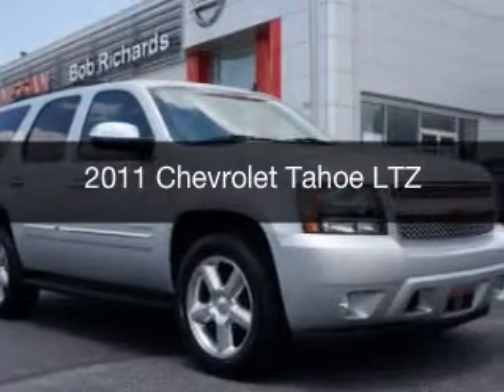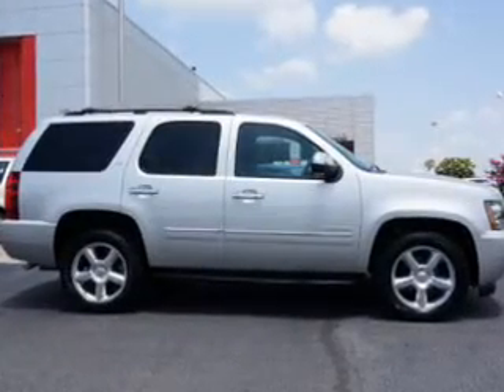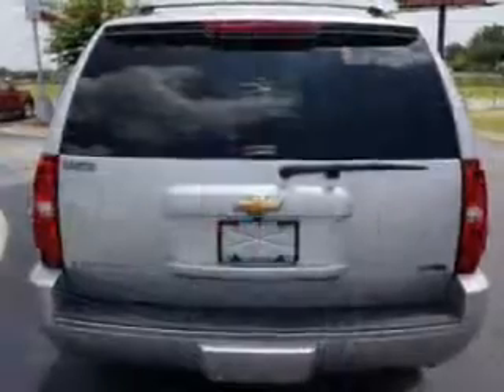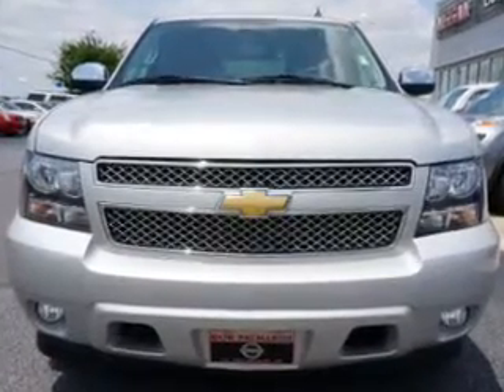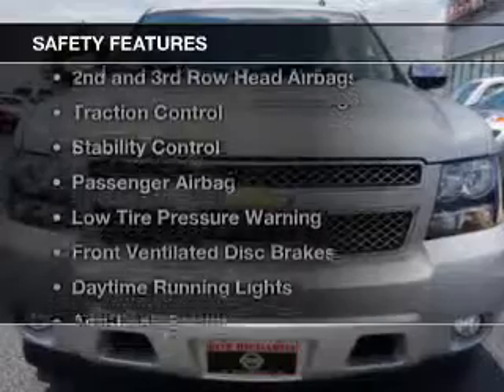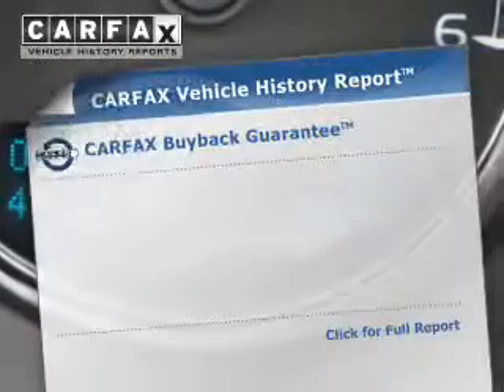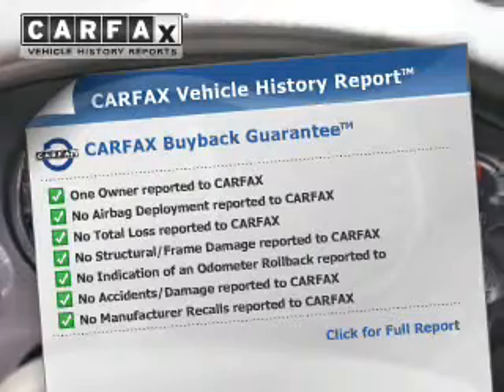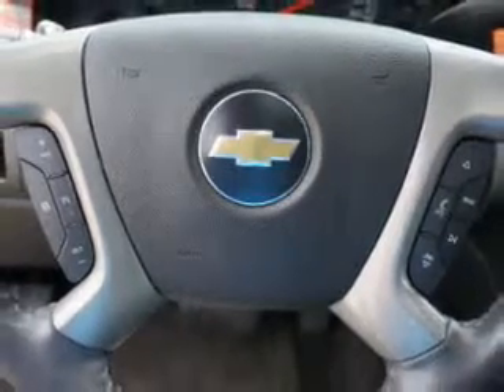2011 Chevrolet Tahoe - North Augusta SC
Year: 2011
Make: Chevrolet
Model: Tahoe
Trim: LTZ
Engine: 5.3 liter 8 cylinder 16 valve MPFI OHV Flexible Fuel
Transmission: 6-Speed Automatic
Color: Sheer Silver Metallic
Mileage: 41822
Address:
5590 Jefferson Davis Hwy